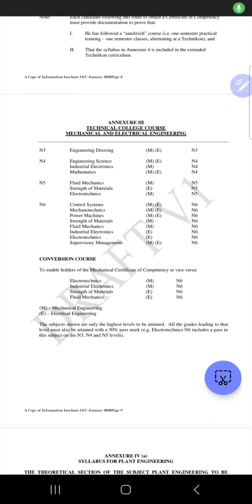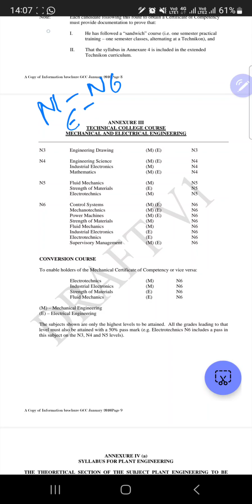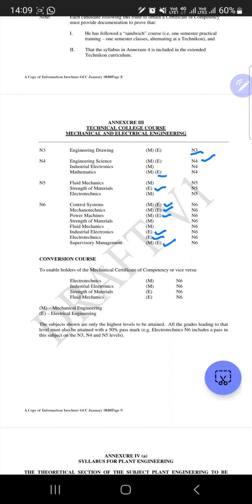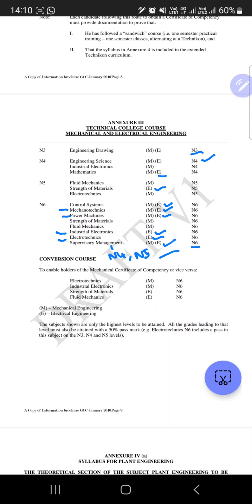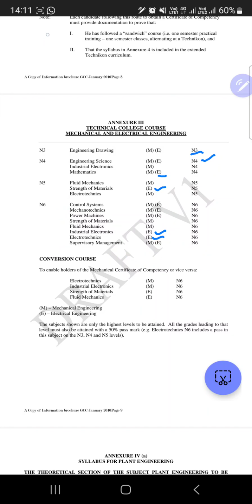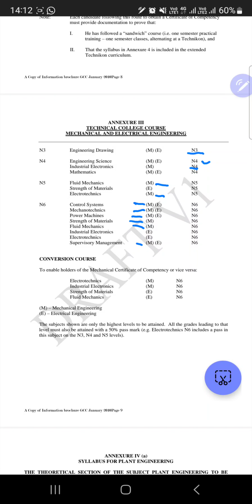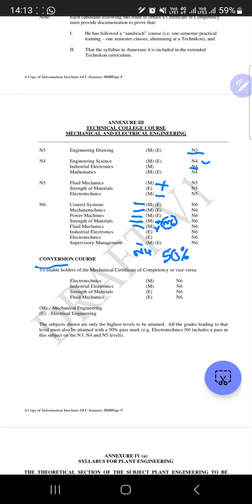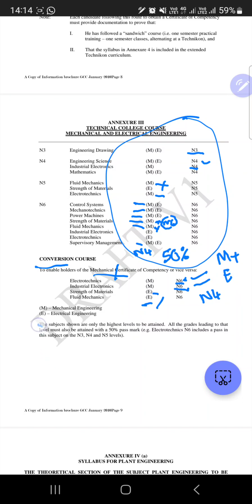subject for gcc factories